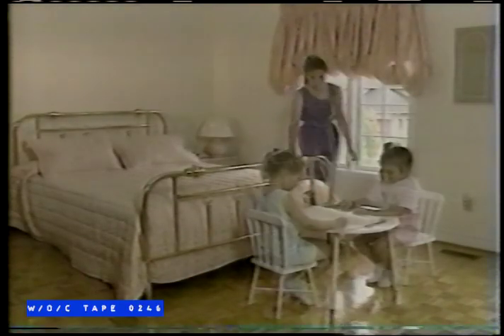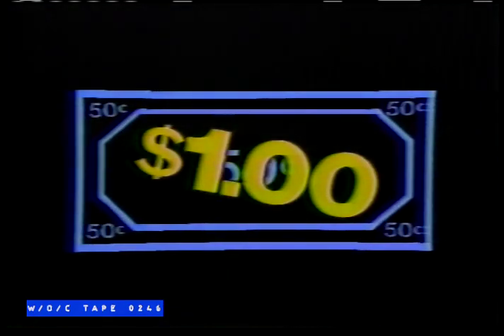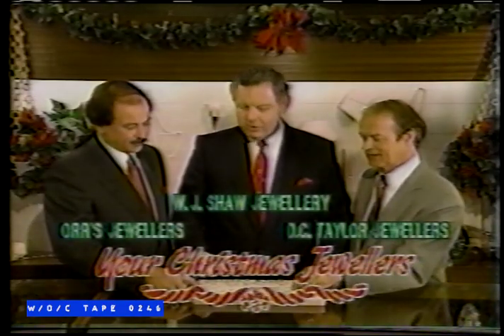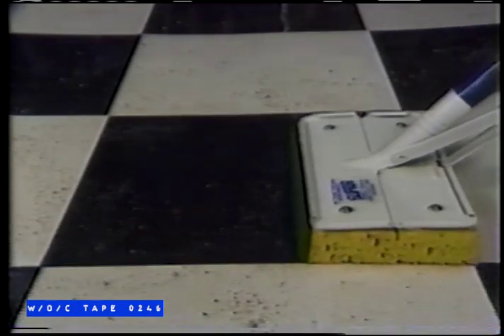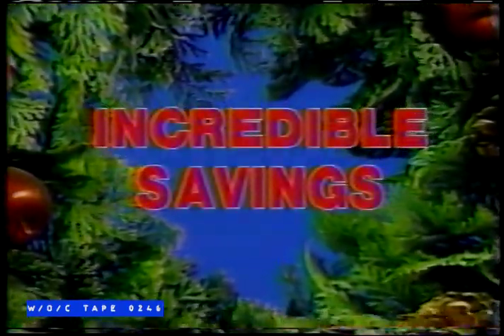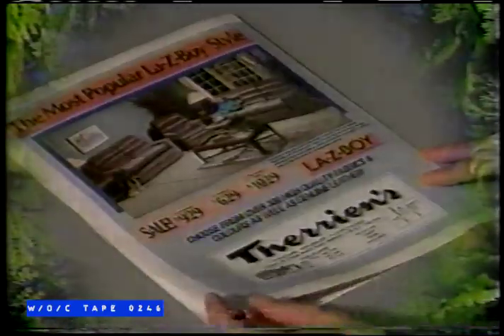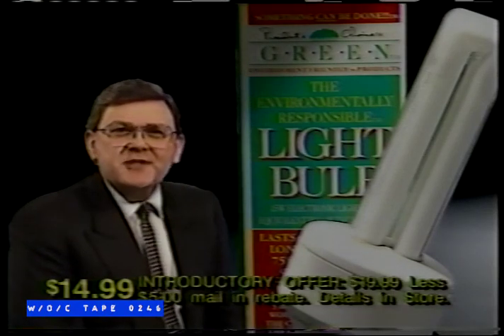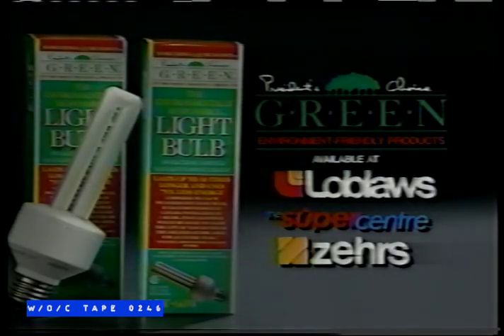WOC Tape 0246 Local Commercials Compilation - 1990